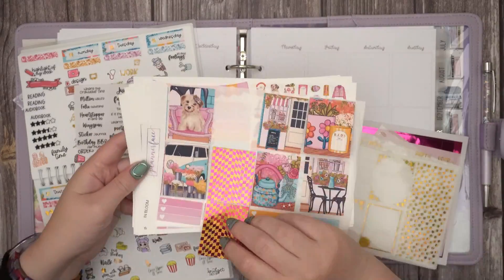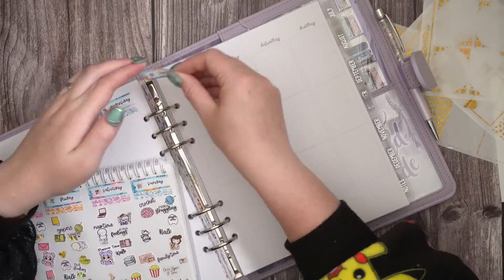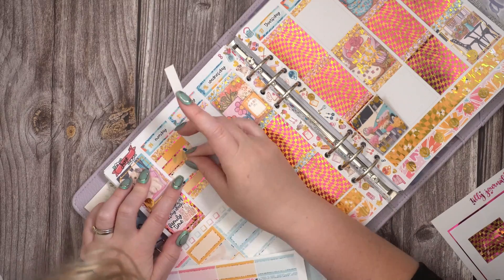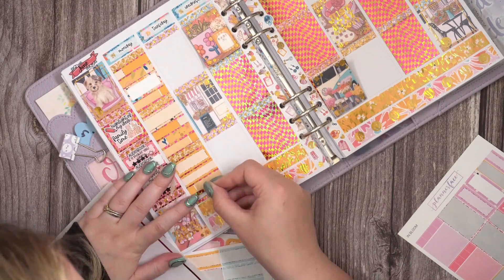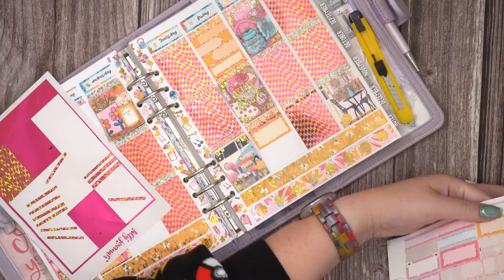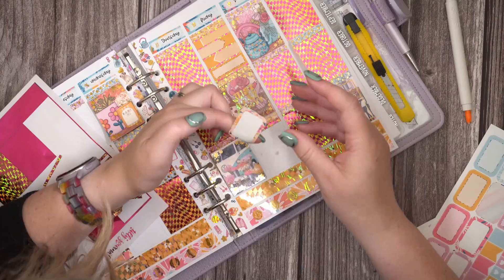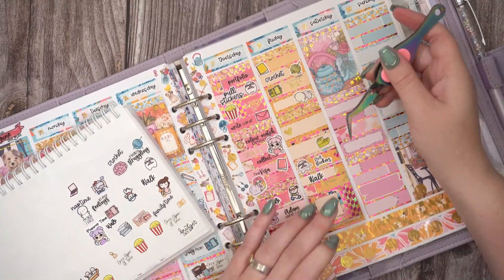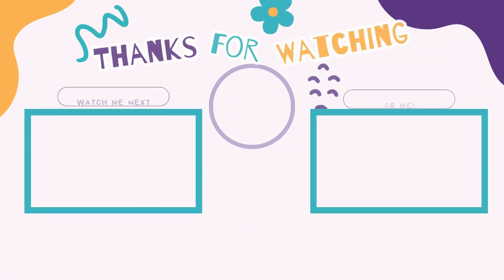Plan With Me ✿ In Bloom [Plannerface] ✿ 24th June 2024 ✿ AD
This is one of those older kits that I have re fallen in love with because of an amazing foil pairing, and I AM EXCITED.

For full transparency: I receive free stickers, and get a discount at Plannerface, in return for showing her stickers – however, she was one of my favourite shops before I started to PR for her, and it does mean I have a coupon code for you [TILLY] 😊

My planners and fave supplies:
Here are some of my favourite shops:
00:00 - Intro
00:12 - Base
08:47 - Day by day boxes
13:25 - Day by day
22:21 - Leftovers and outro